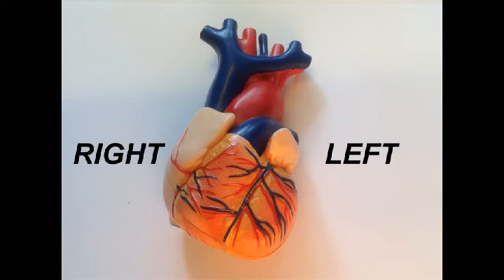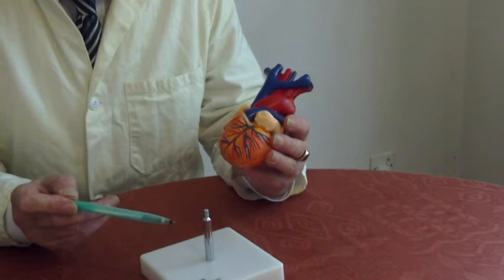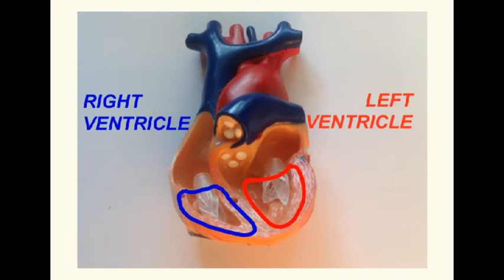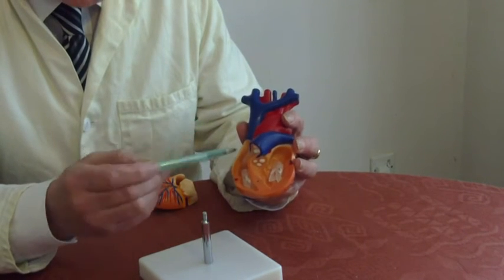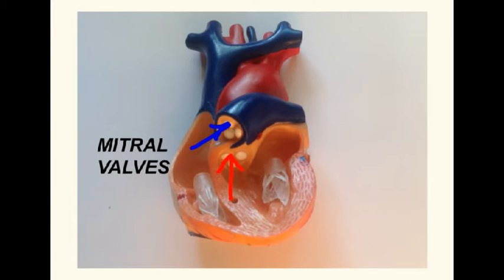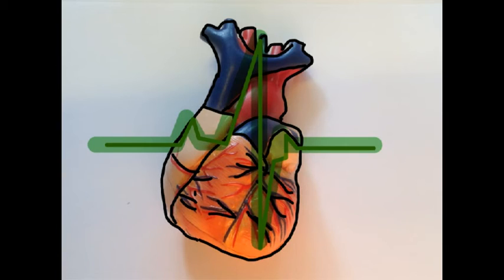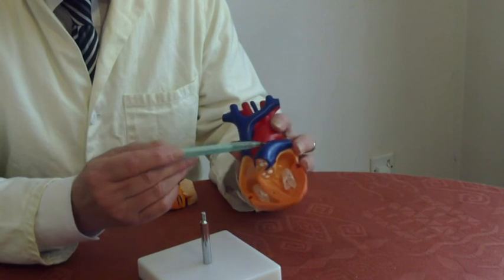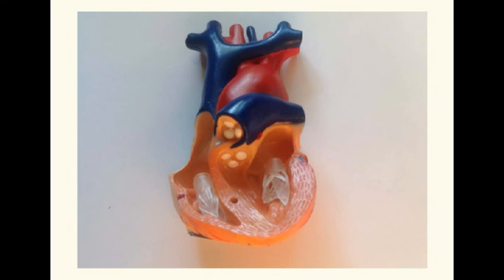Human heart. structure and Function. Chambers, valves electrical,pulses..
A simple introduction to teh structure and function of the human heart. Describes atria, ventricles, atrio ventricular valves, mitral valve, sino trial node and atrio ventricular nodes. Atrial and ventricular systole. Electrical impulses. Animation of beating heart.